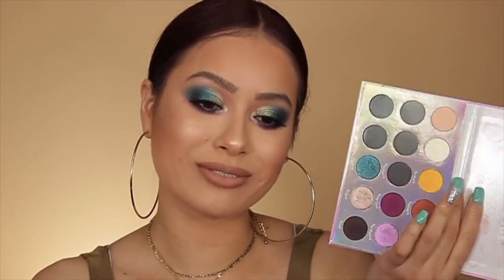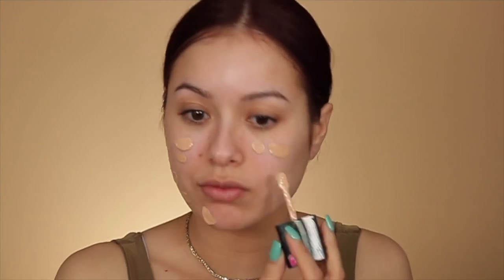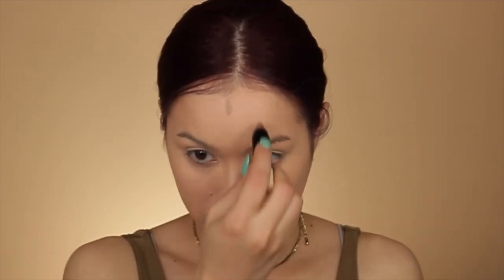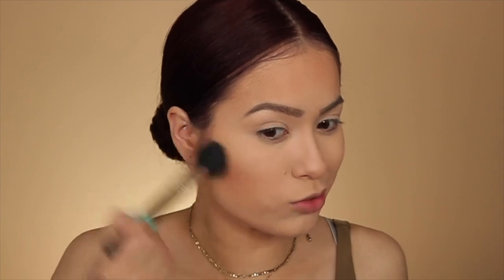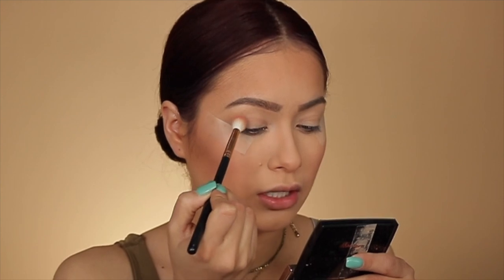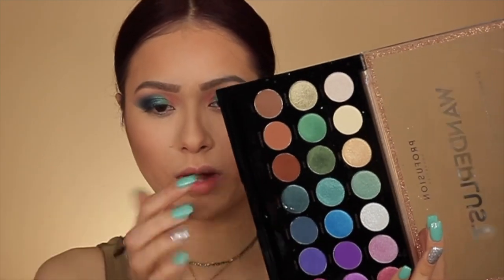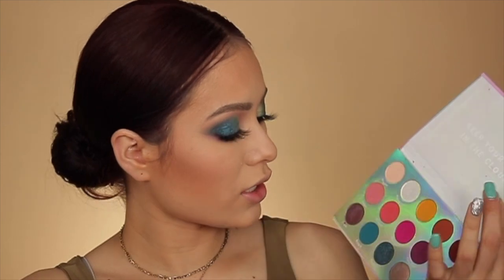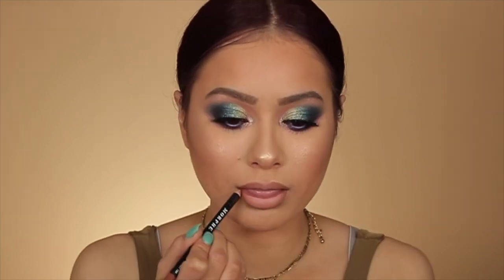GRWM : FULL FACE USING AFFORDABLE MAKEUP | TANIAXO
▼SOCIAL MEDIA ▼